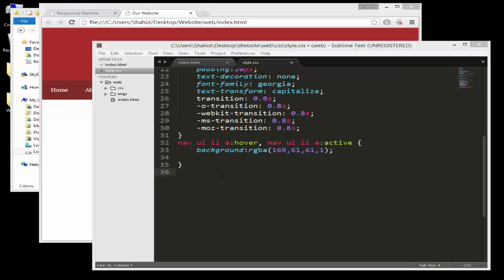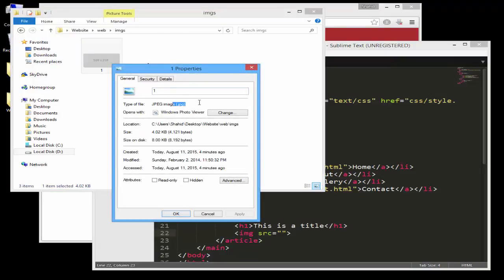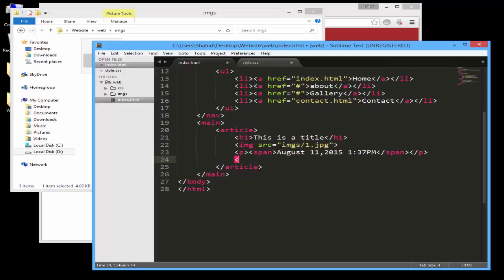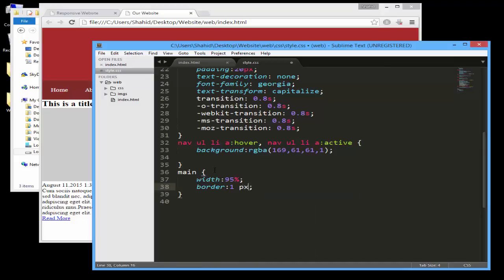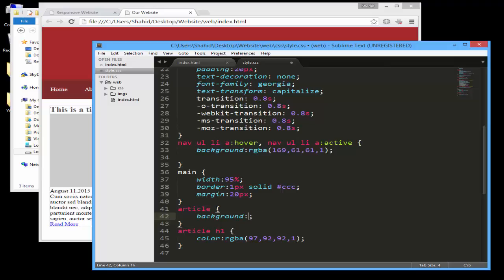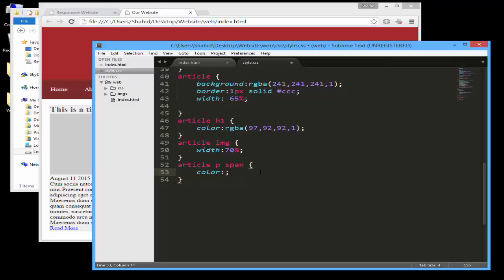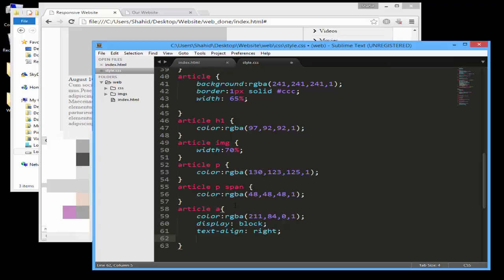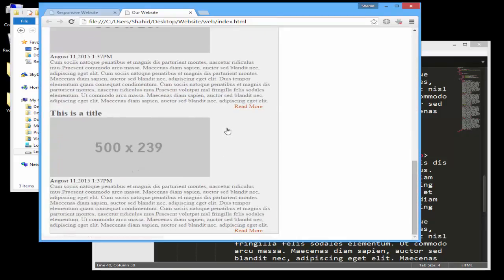Creating a website in mints for beginners part 4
In this video we will create our blog area or content area for  our site and style using css3